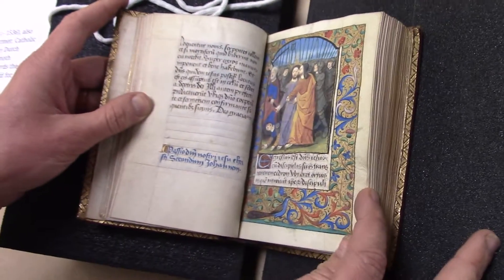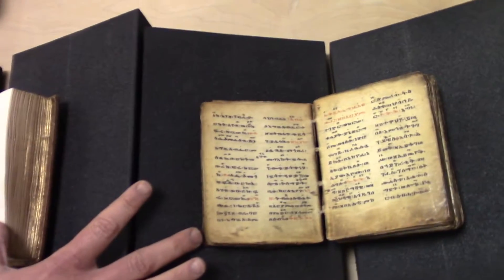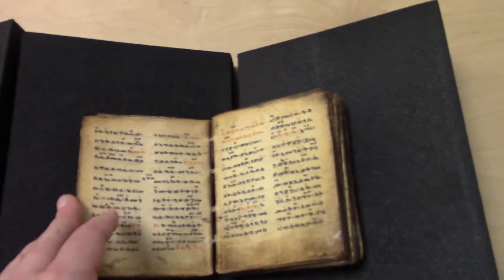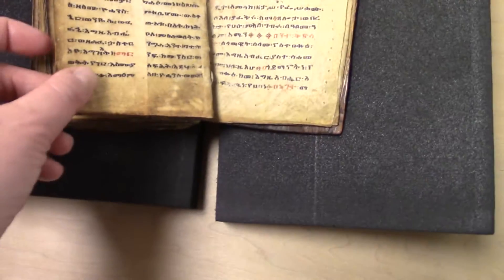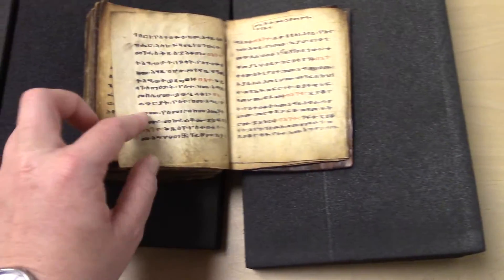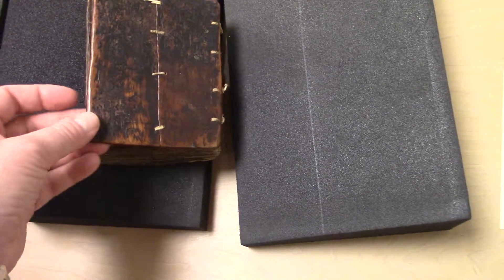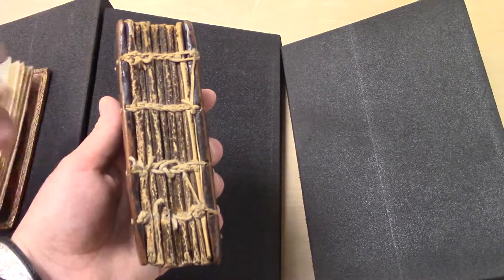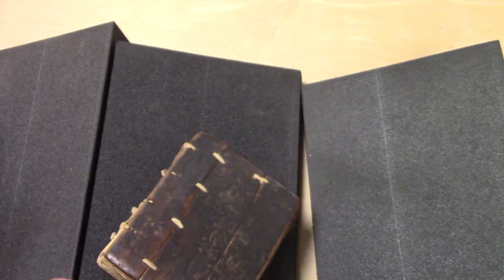Ethiopian Orthodox (Ge'ez language) prayer book, compared with Latin Prayer book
Both manuscripts are owned by Middlebury College, housed in their Special Collections department.  The Ge'ez prayer book was created by hand in about the 17th century.  The Latin prayer book was created in France in about the 15th century.